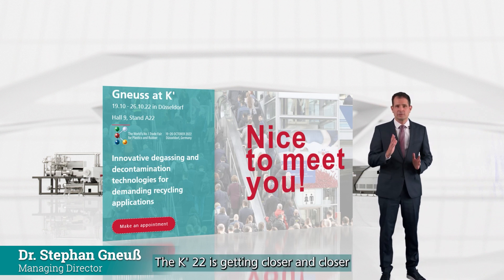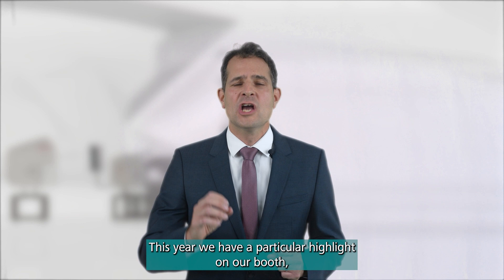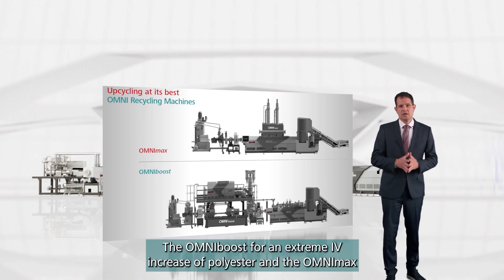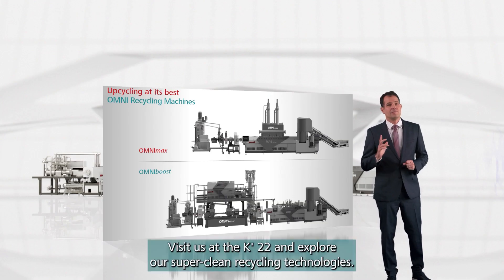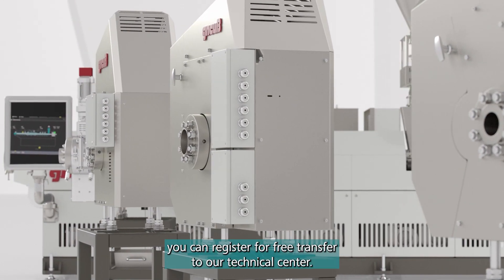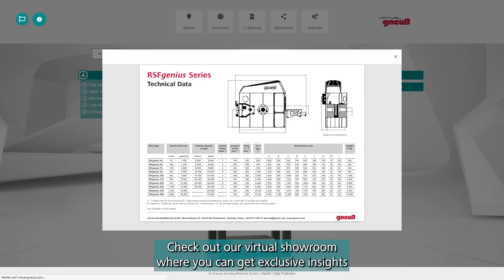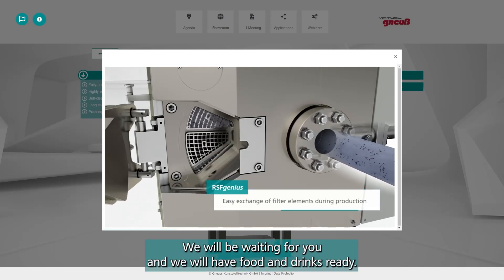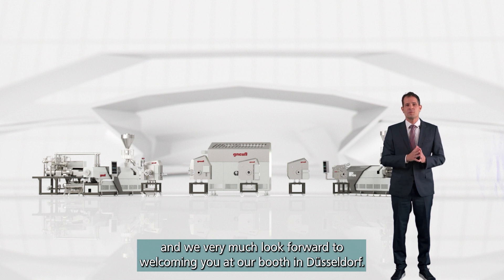Gneuss at K'22 - Polymer Industry in Düsseldorf, Germany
the K' 22 in Düsseldorf is getting closer and closer and we are looking forward to present you our latest technologies for closed loop recycling of PET, PS and polyolefin post-consumer reclaim. Visit us at our booth and explore our new super-clean recycling machines - the OMNImax and OMNIboost.